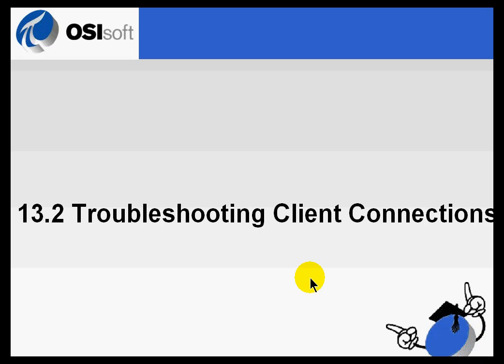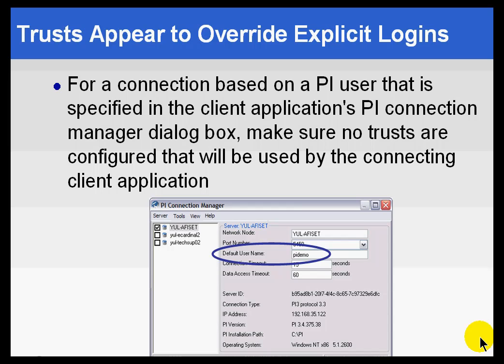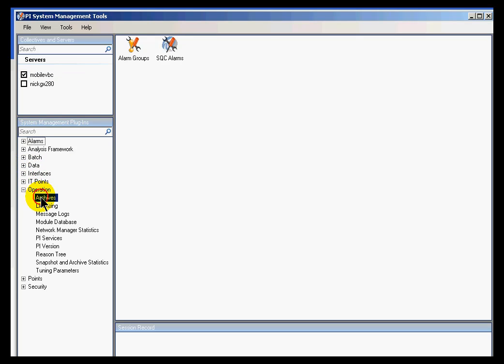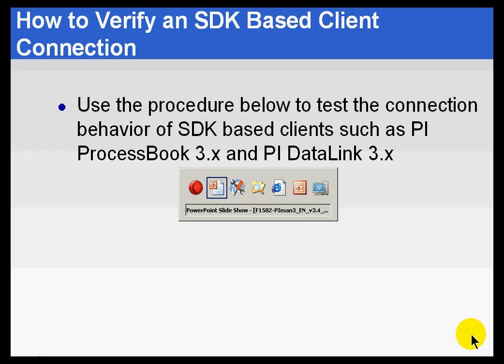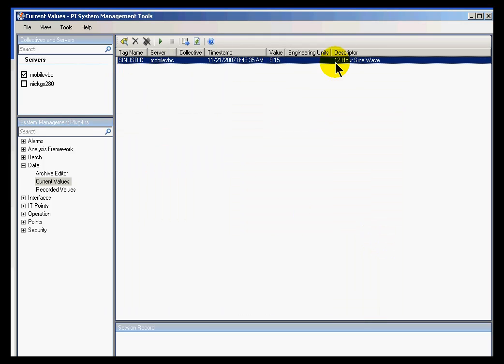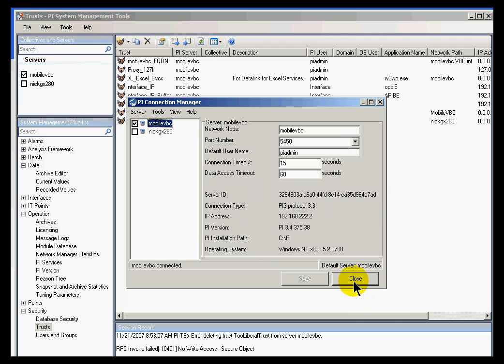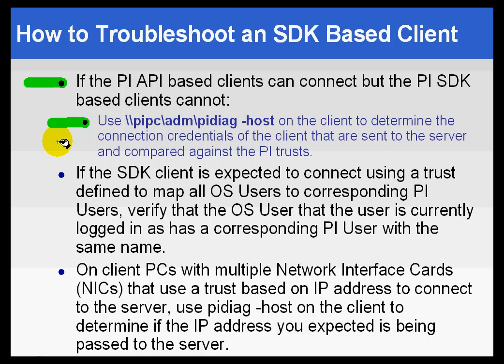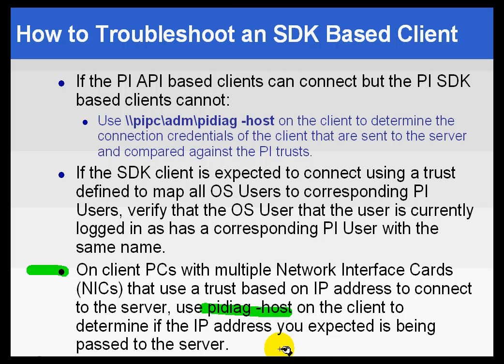OSIsoft: Troubleshooting Client Connections. v3.4.375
For troubleshooting client connections the statistics in PI SMT Network Manager Statistics plug-in may be helpful. Be careful when troubleshooting clients for security issues, because in certain configurations trusts appear to override explicit logins. You can distinguish between trust connections and login connections when you verify an SDK based client connection using the server message logs. Also keep in mind issues like multiple network interface cards (NICs), connection credentials, and the PI User database when you troubleshoot an SDK Based Client.

you can see where this video is in the sequence of videos on this topic.